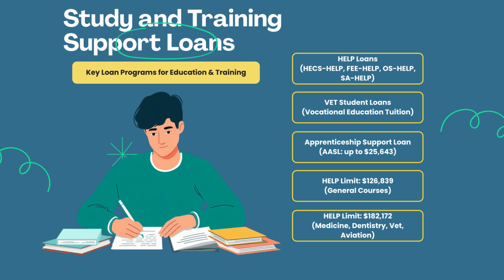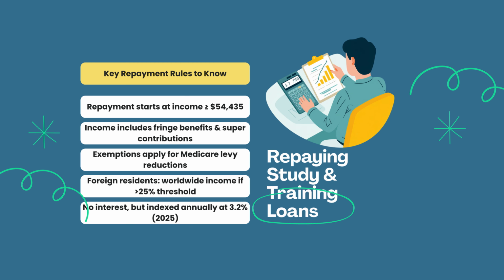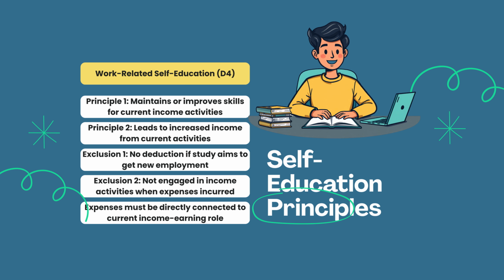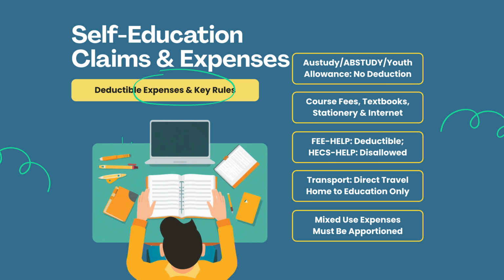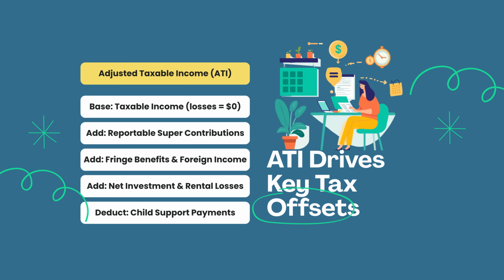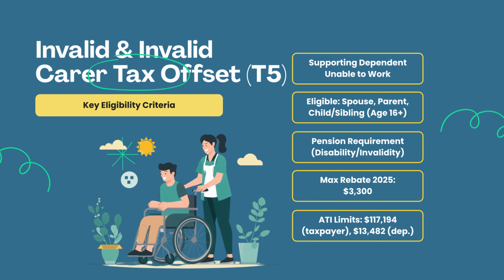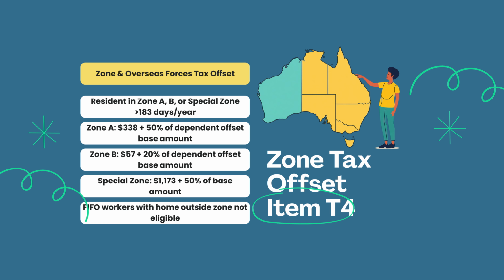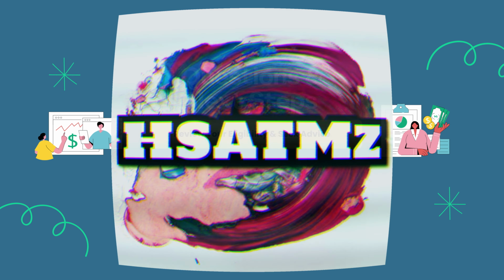6. Tax Guide - Self Education Offsets, Deductions & Loans